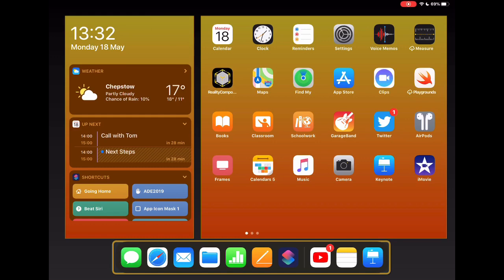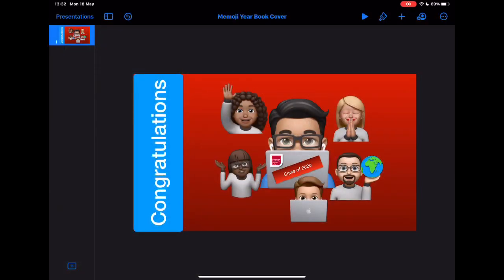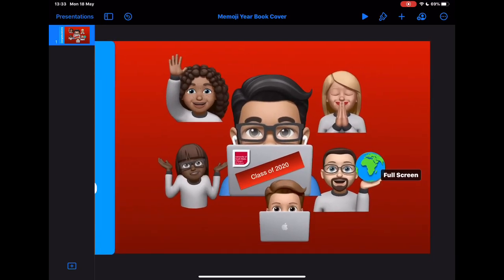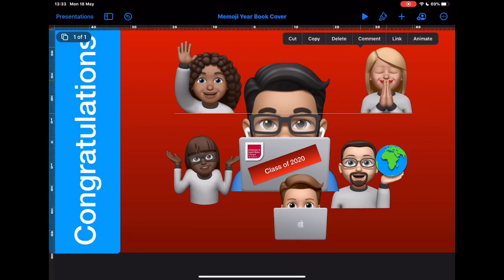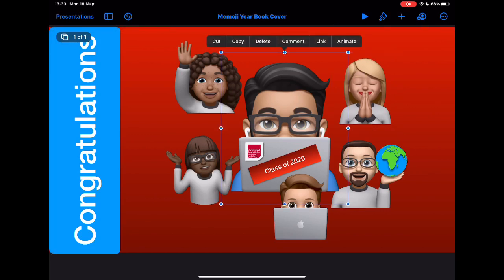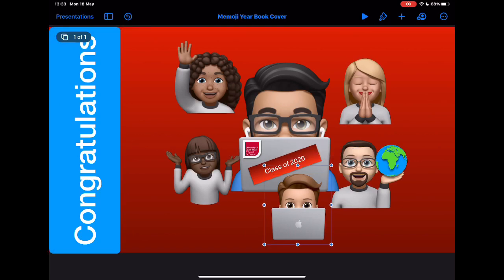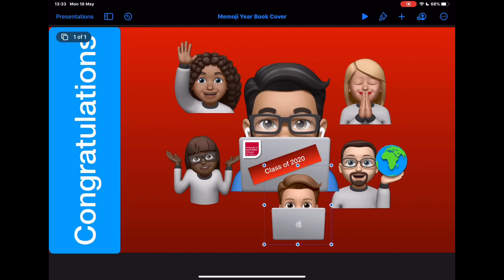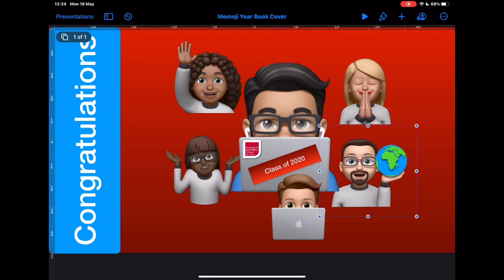Keynote tips: Creating a Memoji Year Book Cover (iPad Tutorial 2020)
In this quick tip we look at how you can use the fab Memoji to make a great year book cover to say congratulations to your class as we near the end of their year.  This will go nicely with the Year Book that can be made in Pages (watch out for the tutorial on how to create that)